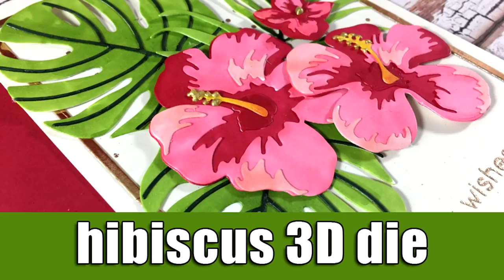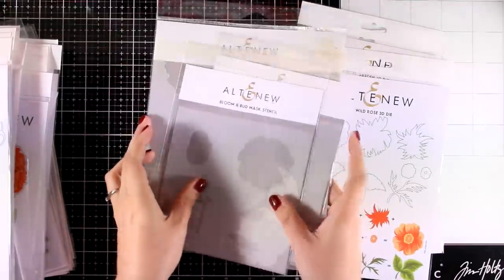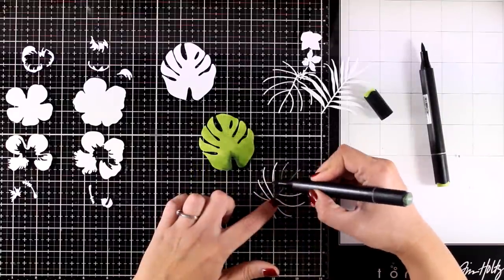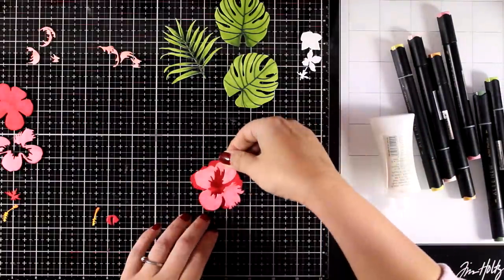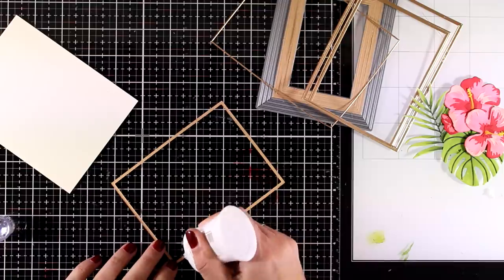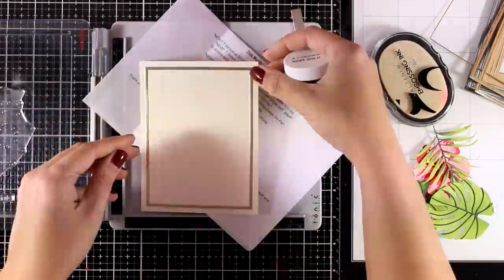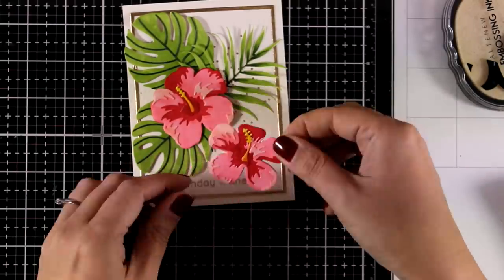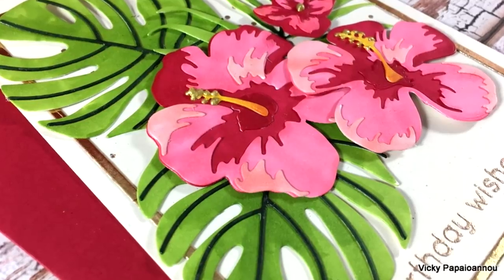hibiscus 3d dies | Altenew release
Step by step video on creating a hibiscus card with Altenew dies.